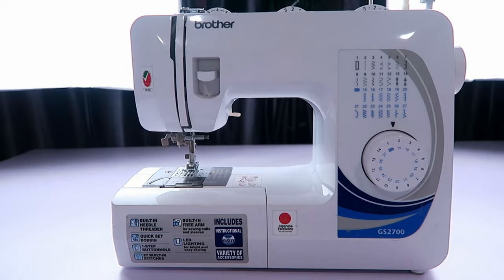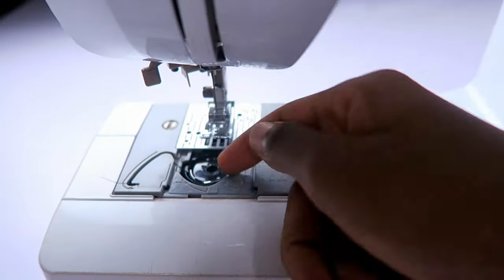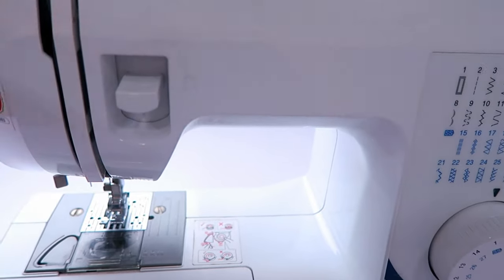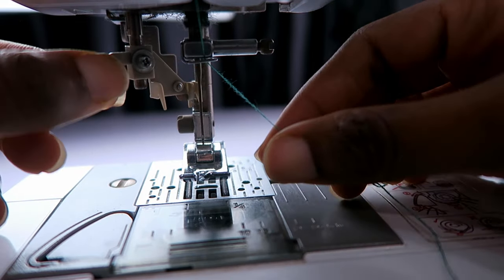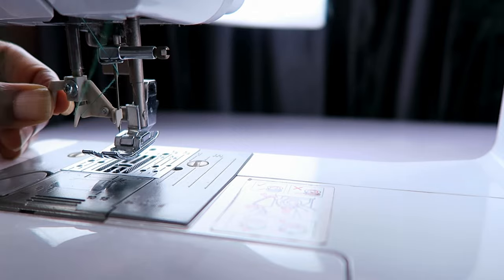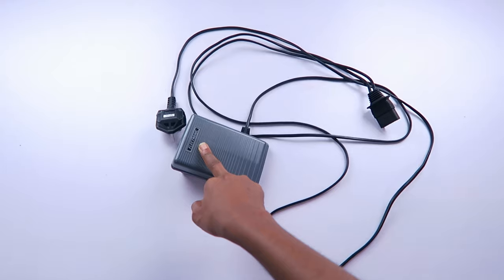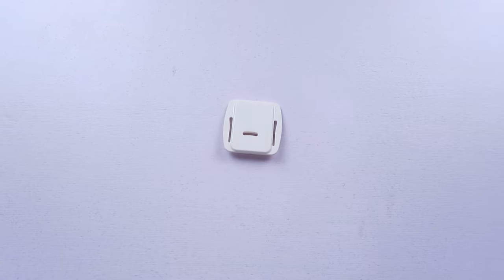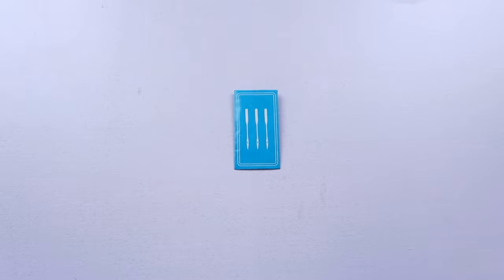Detailed Brother GS2700 Sewing Machine Review + How to Use a Built-in Needle Threader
Hey guys. Today, I'm reviewing my Brother GS2700 sewing machine. I have had it for over a year now and it works great. I love it. If you're looking to get a beginner and intermediate friendly sewing machine, you should definitely look at this one. Also, I share how to Use a built-in needle threader, because I love this feature so much. I'm sorry about the lint/dust in the upper part of the machine in this mini-tutorial. I totally missed it filming AND editing.

Shop my sewing tools here:
90cm x 60cm cutting mat
36 Bobbins w/ organizer